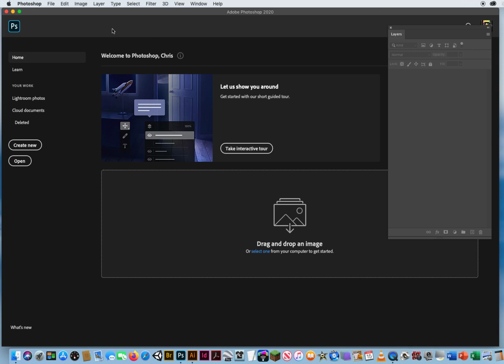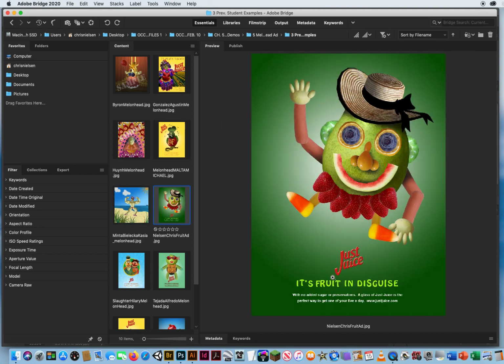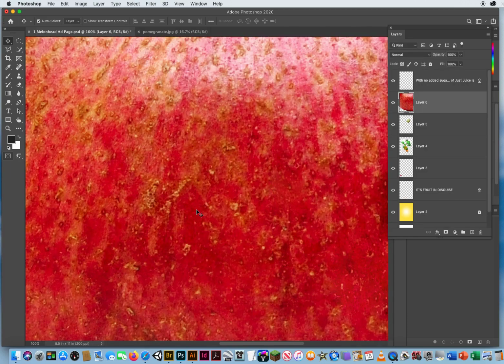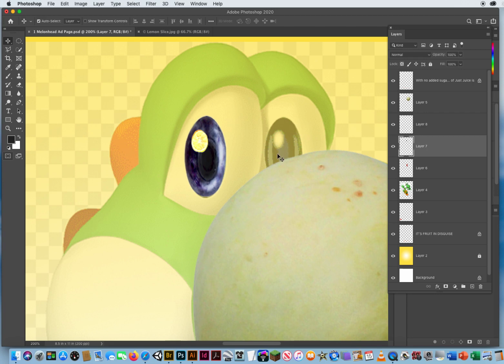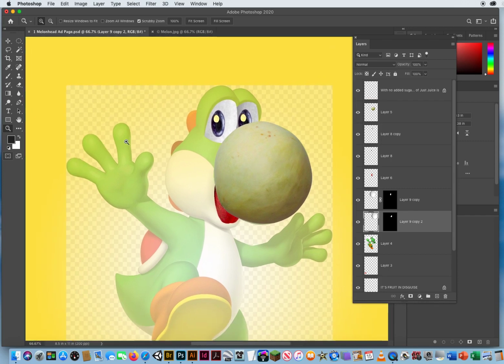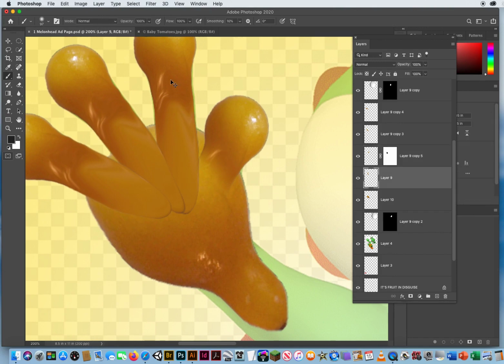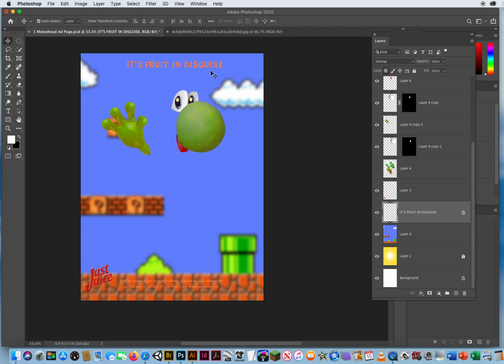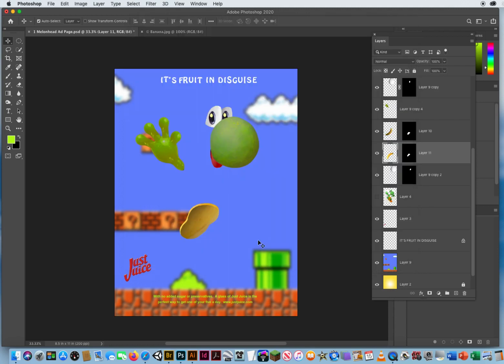My Video Tutorial on my Melonhead Ad Photoshop CC Project.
My Tutorial on how to use Quick Selections, Transforming Layers and the Liquify Filter to create a unique character made out of nothing but fruits and vegetables. aka, the MELONHEAD!